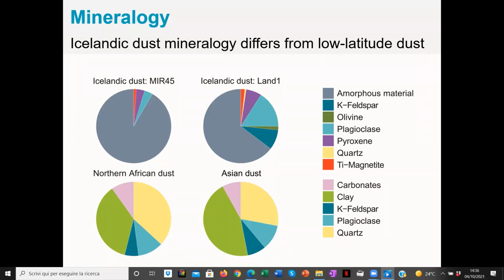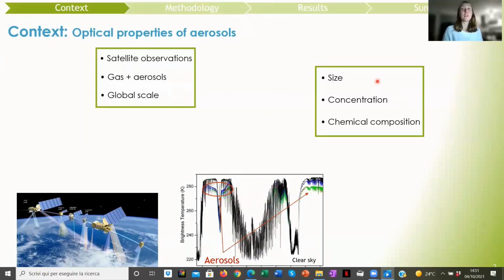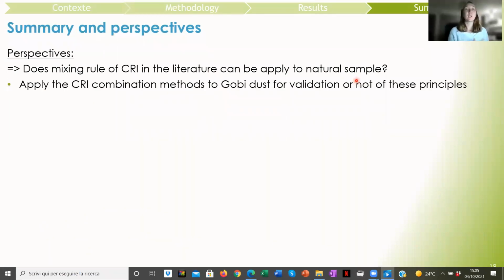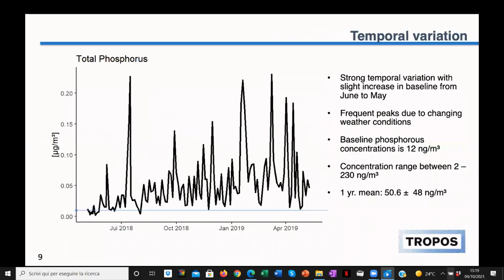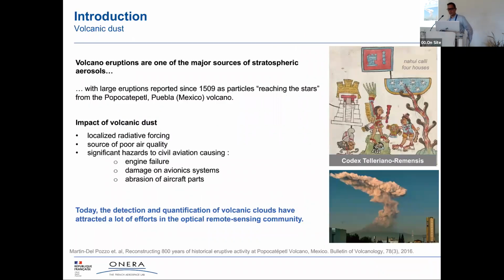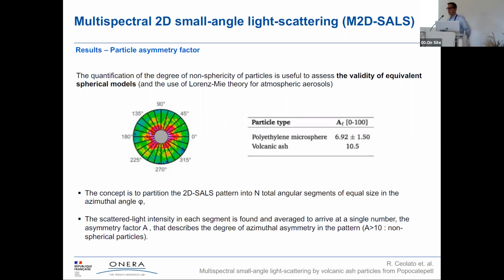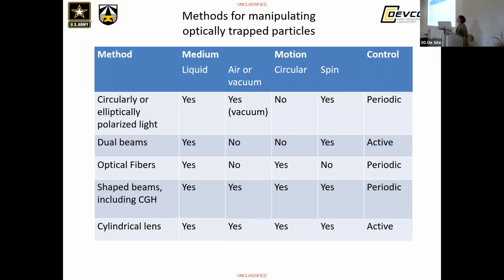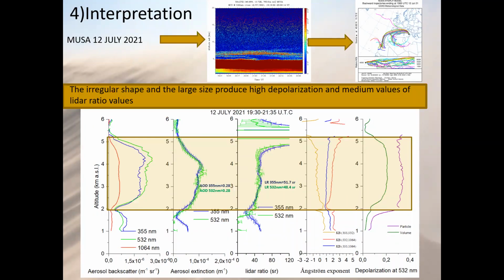MF01 Session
1. Clarissa Baldo
2. Lise Deschutter
3. Khanneh Wadinga Fomba
4. Romain Ceolato
5. Jessica Arnold
6. Benedetto De Rosa